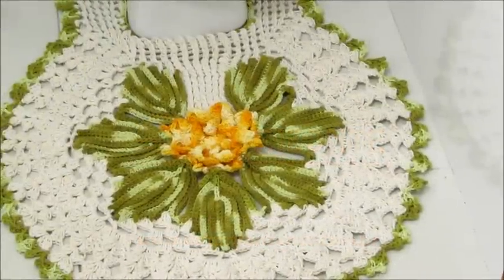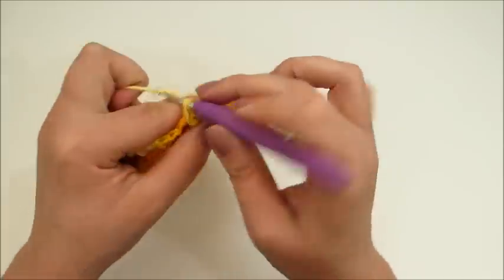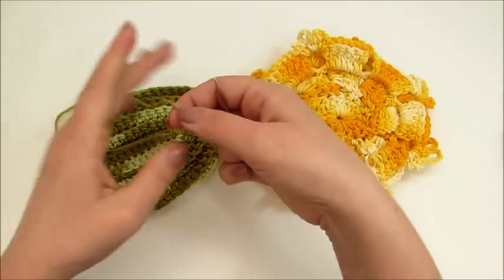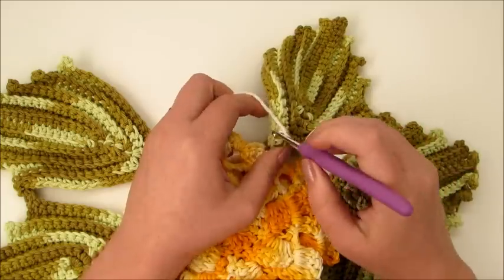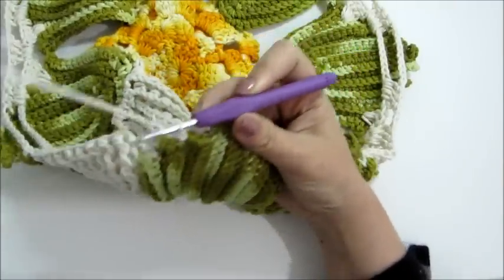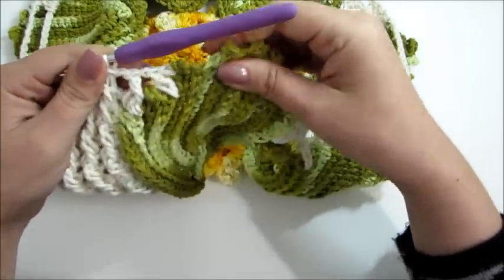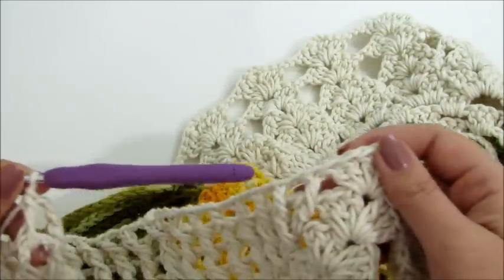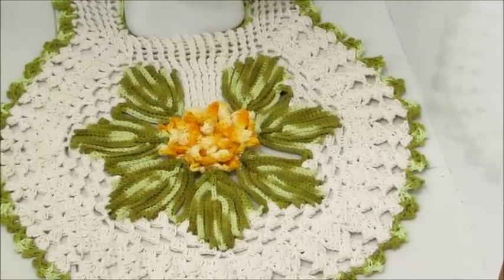Jogo de Banheiro em Crochê-Tapete Vaso